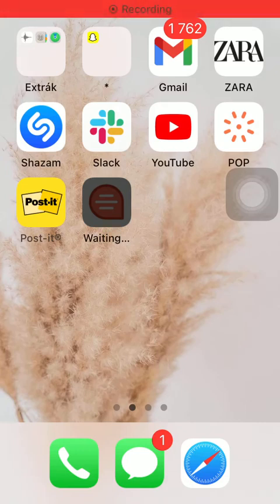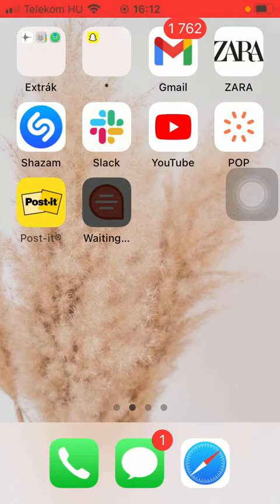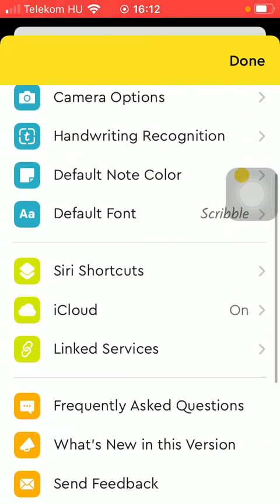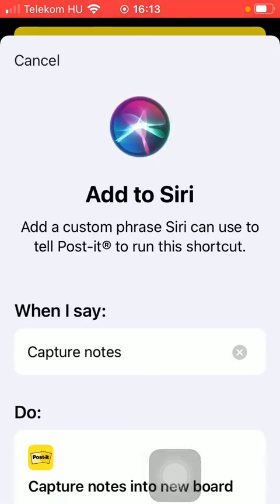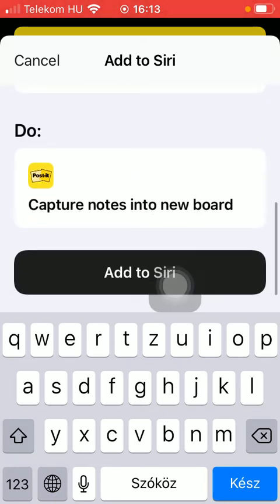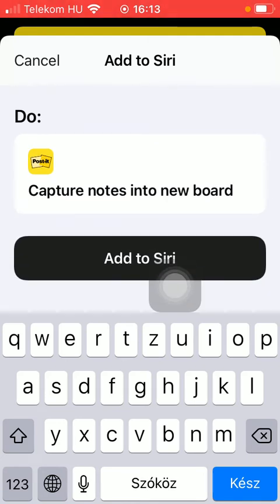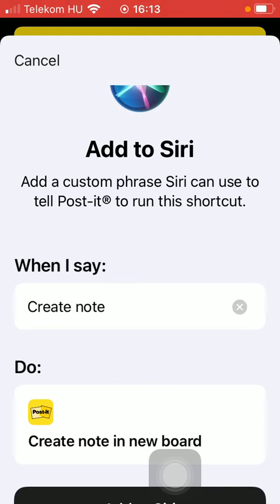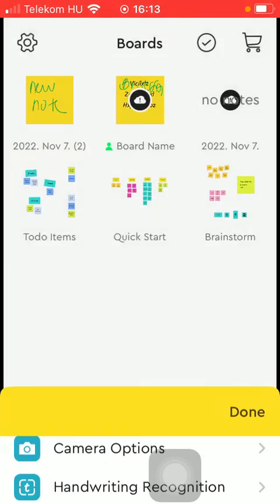How to add Siri shortcuts to Post-it?